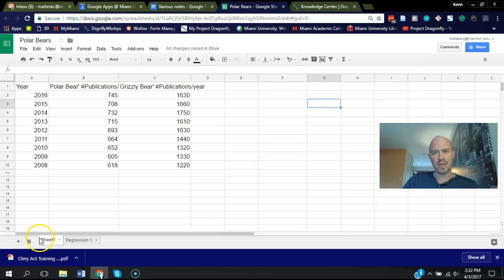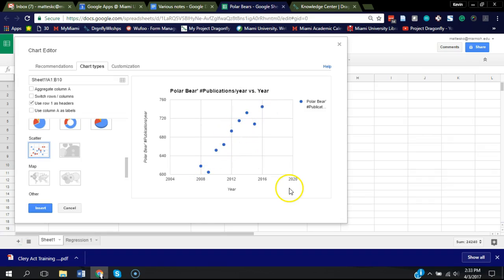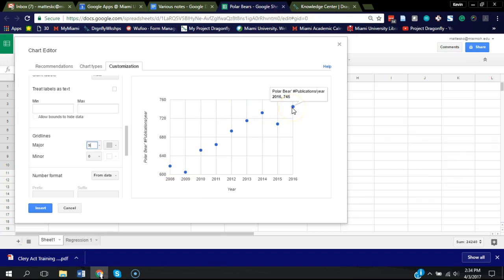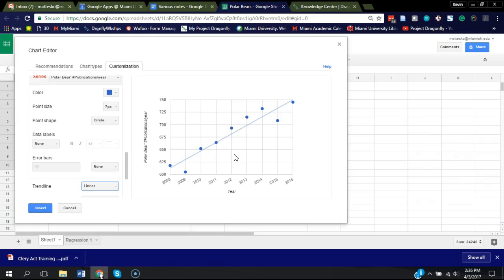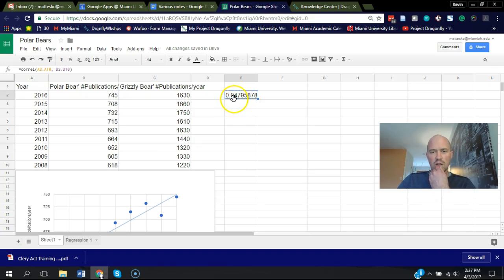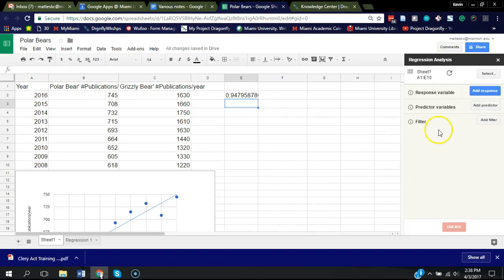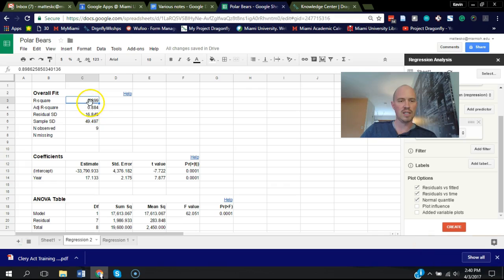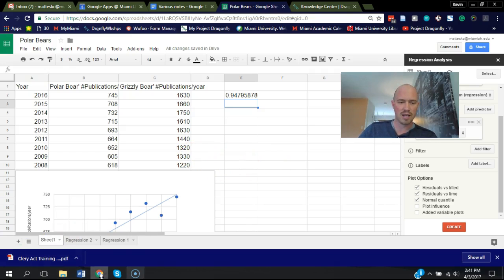Scatterplot, correlation, and regression in Google Sheets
This video shows how to make a scatterplot (and edit it) as well as how to run a correlation and regression in google sheets. Since the video was created, the google add-on for sheets has changed. The easiest add-on now seems to be XL Miner Analysis Toolpack which has similar options as to what is shown in the video.